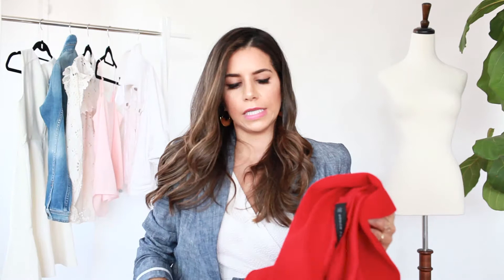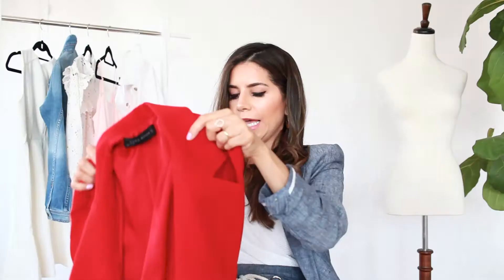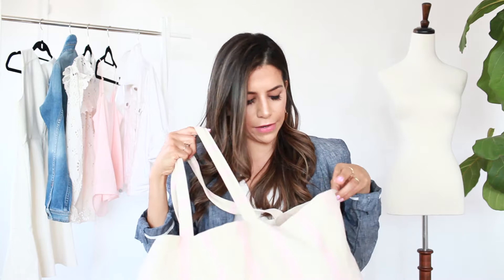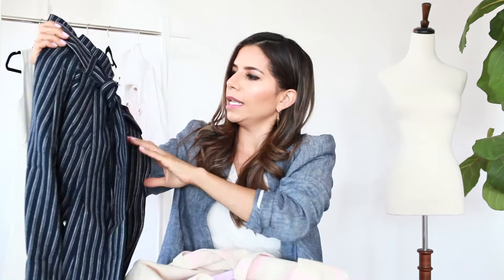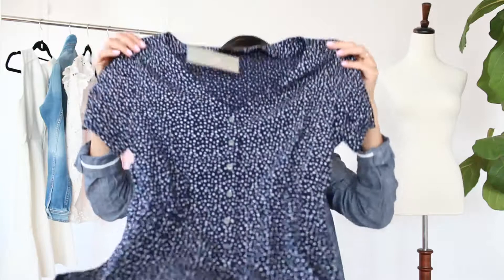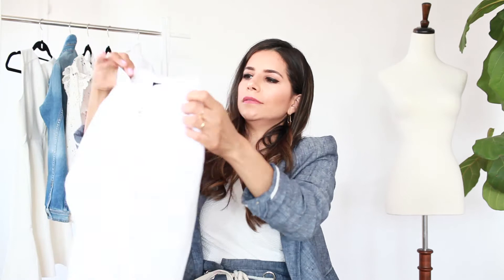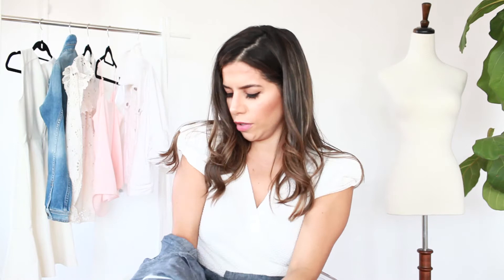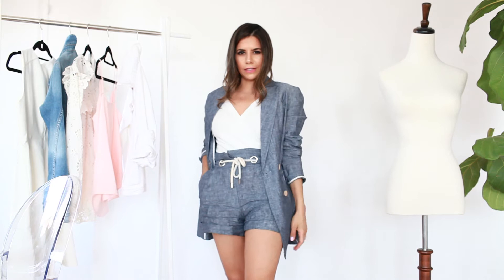Summer Workwear Haul | Olivia Jeanette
Hello everyone! Welcome back with my first workwear haul. Sharing some new pieces in my closet for the 9 to 5 girls. In this video sharing pieces that can be worn to different work environments. Could you wear these to your office? Share in the comments below!

xo, Olivia